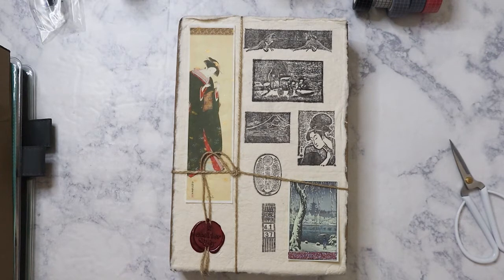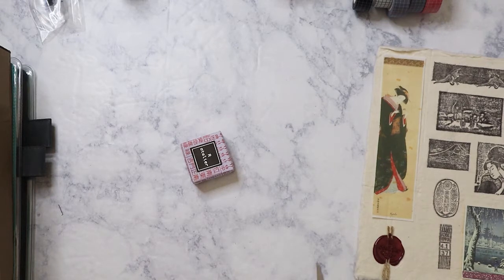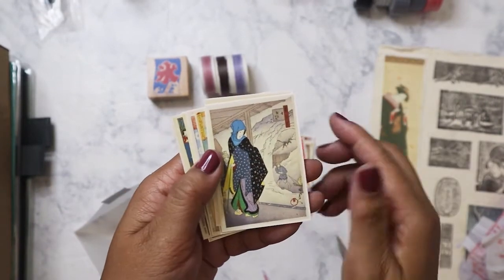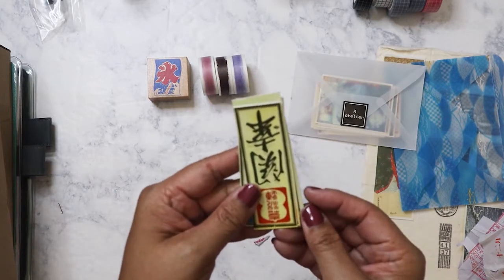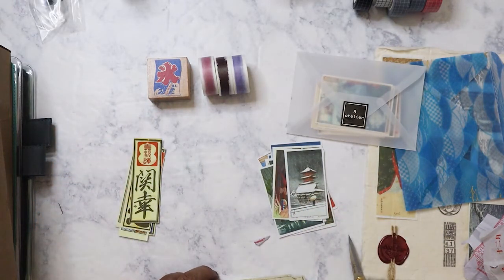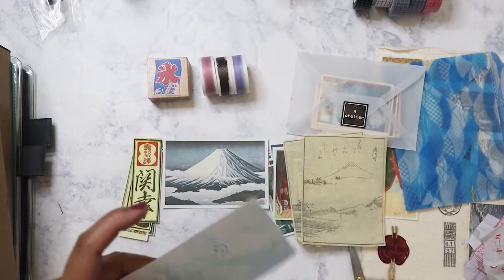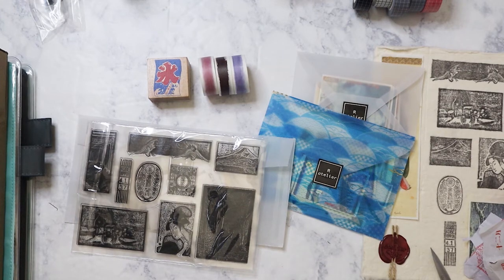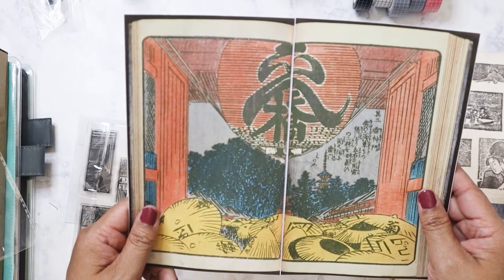R. Atelier vintage ephemera subscription box - Nov 2021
November's theme is "Ukiyo - the floating world"!

Main Instagram:  nikita2471
Instagram hauls acct:  nikita.hauls